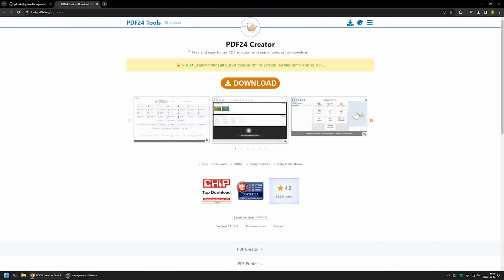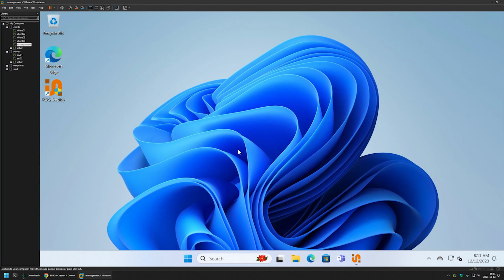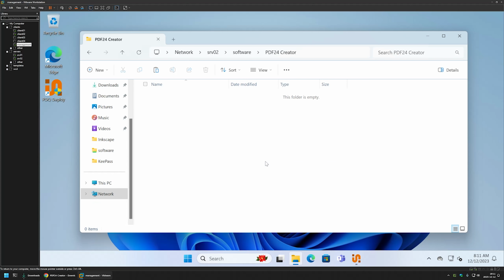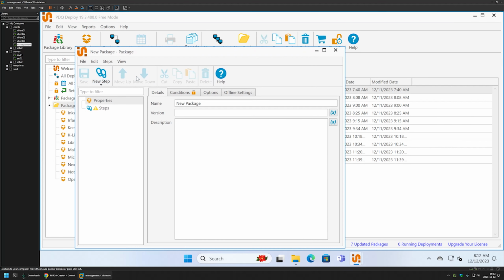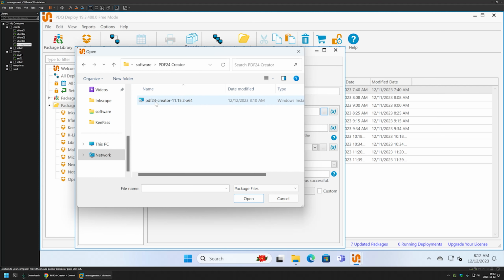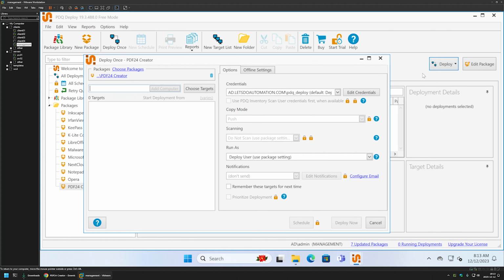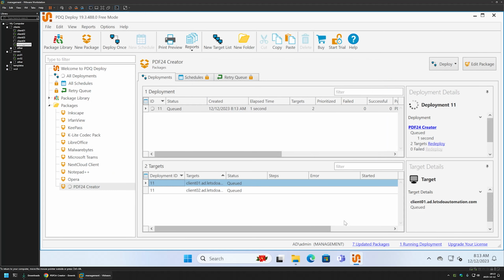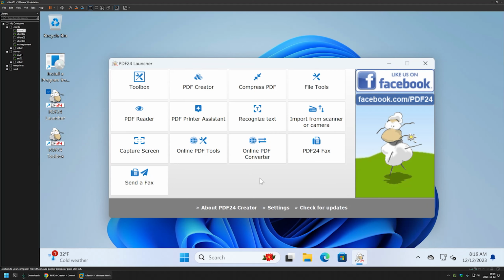PDQ Deploy Free: Package and deploy PDF24 Creator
In this video I'm going to use PDQ Deploy to package and deploy PDF24 Creator